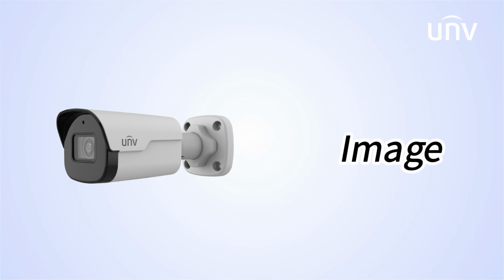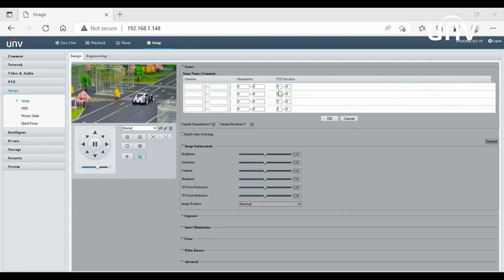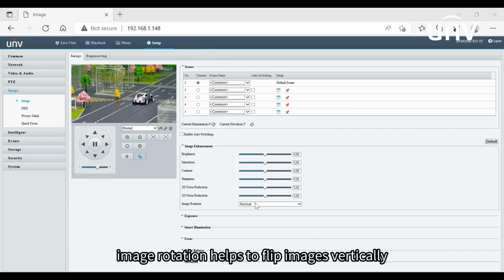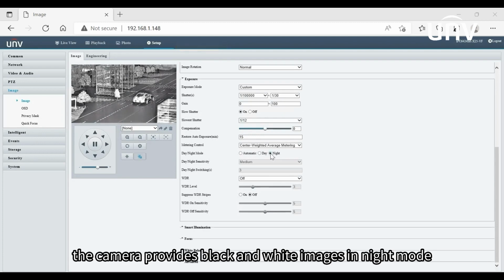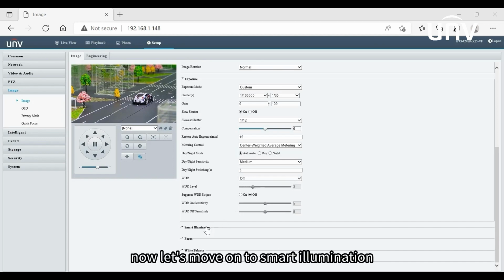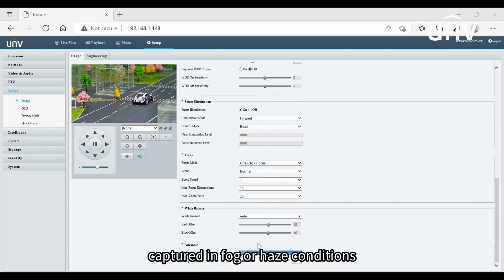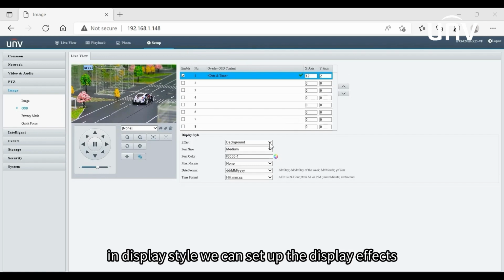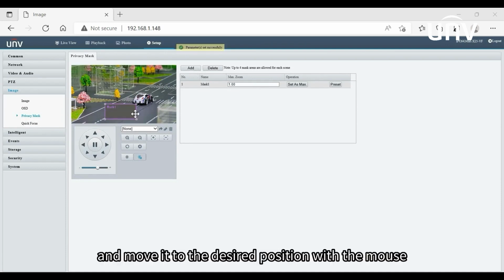【How to】IPC 08 Image